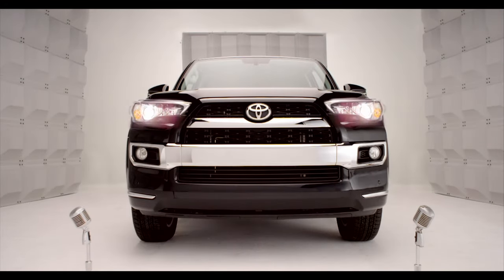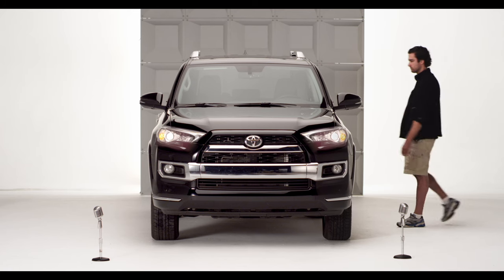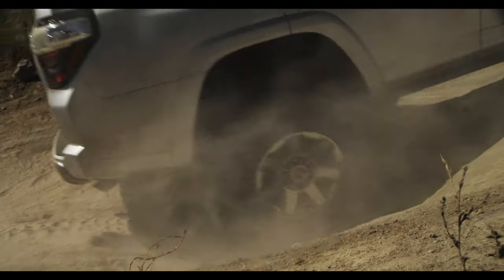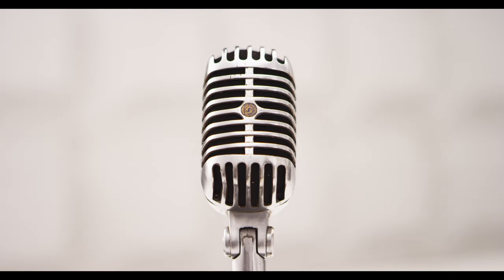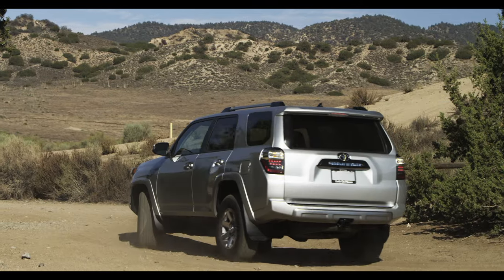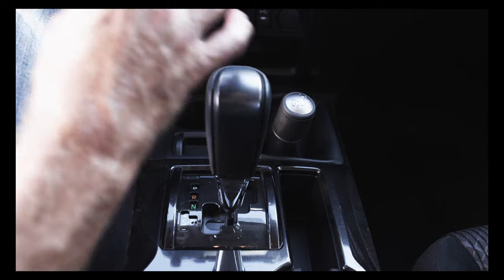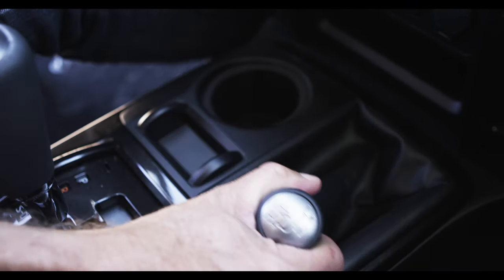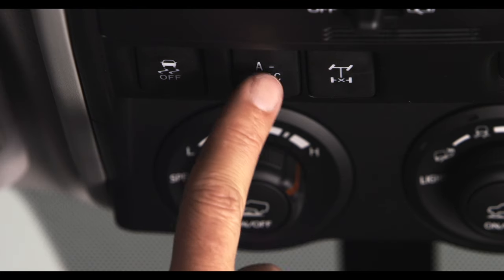2014 4Runner How-To: A-TRAC | Toyota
A-TRAC steps in automatically when it senses wheel slippage and helps maintain traction. Prototype shown with options. Not all features available on all vehicles and model grades. Please see your Owner's Manual for further details and important safety information. Toyota USA